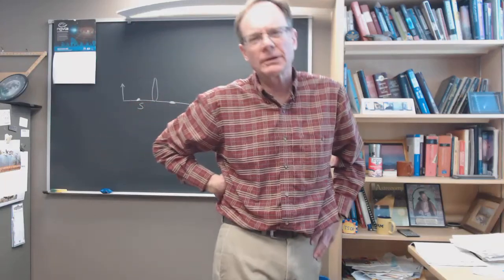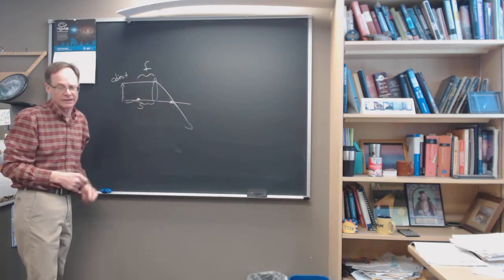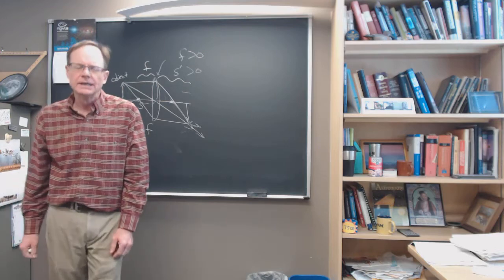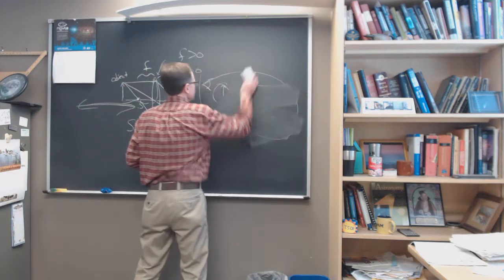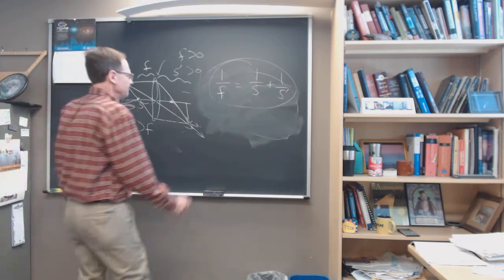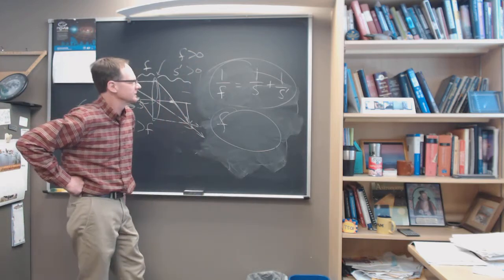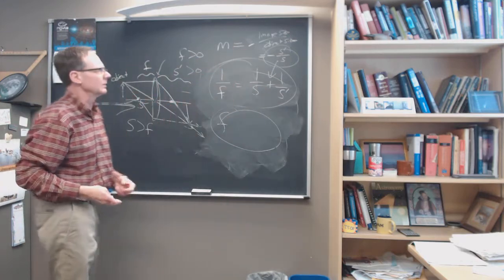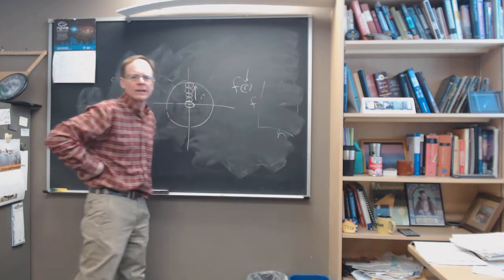Imaging with lenses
Introduction to experiment two in Classical Physics II, PHYS 182.  We are measuring focal lengths of lenses and looking for chromatic and spherical aberration in the lenses.